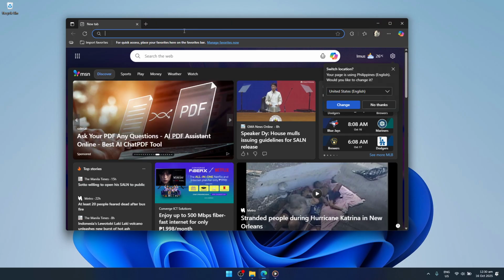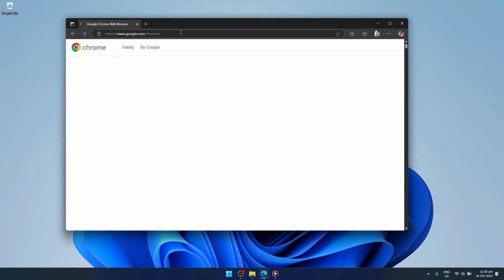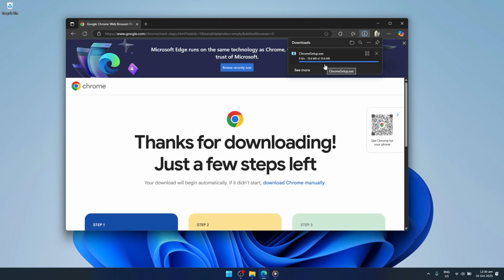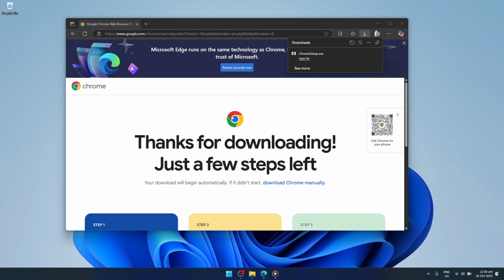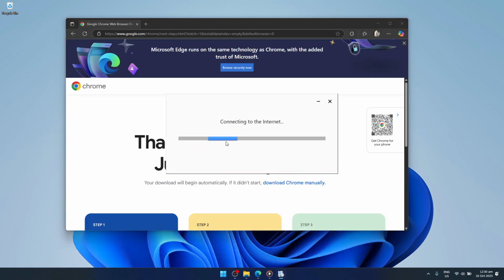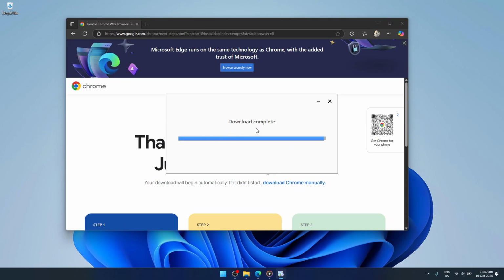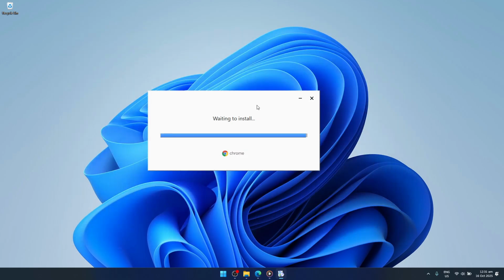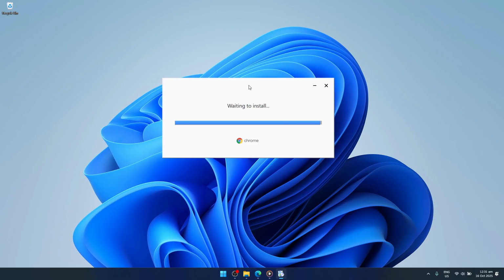How To Download Google Chrome on Laptop & PC [2025 Guide]